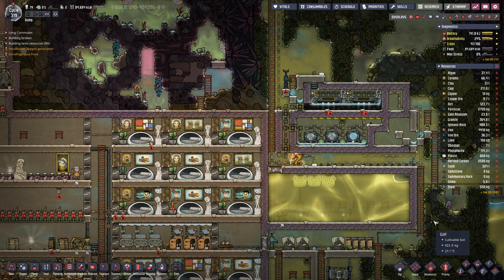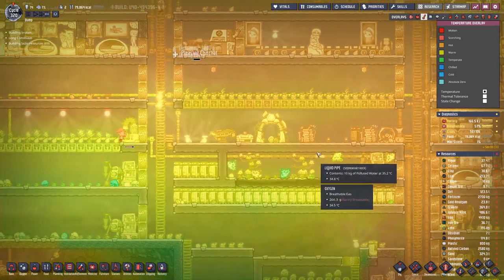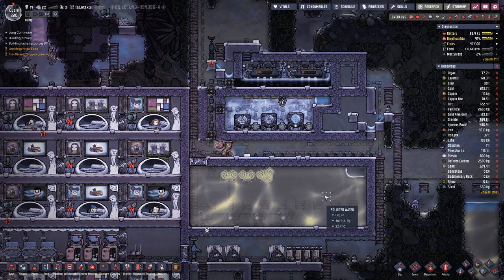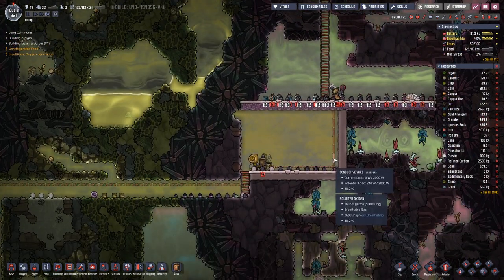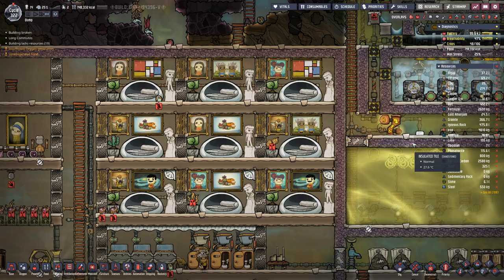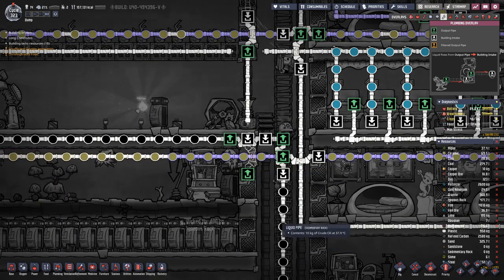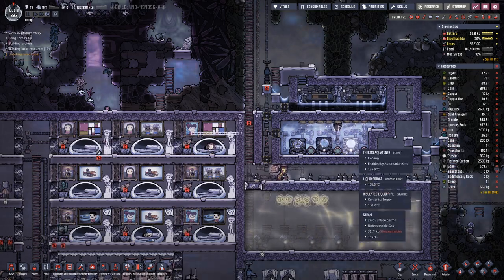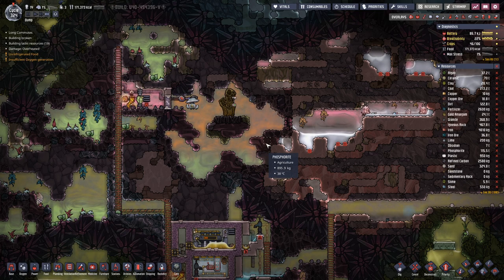Oxygen not Included - S1E53: Fresh Water